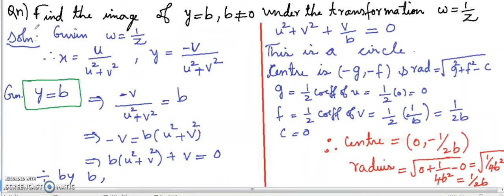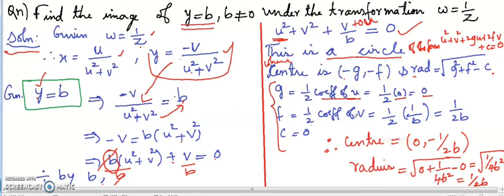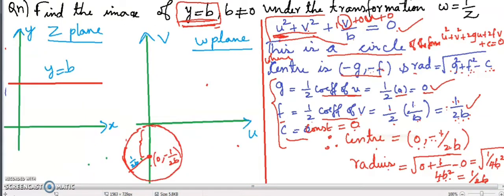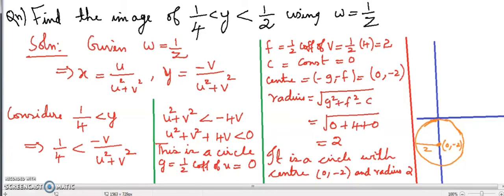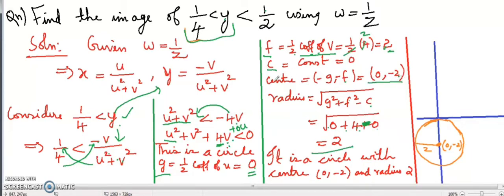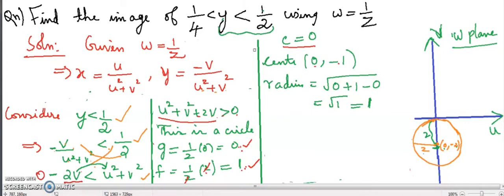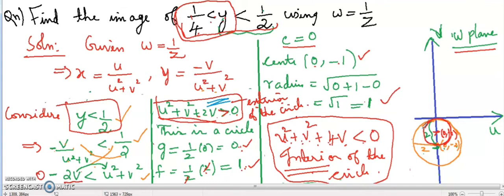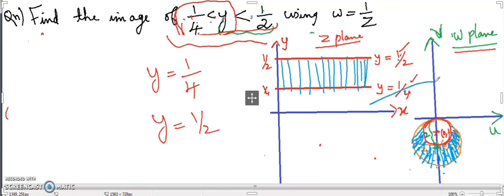Complex differentiation# Transformation w=1/z module 3-part 17 lecture#